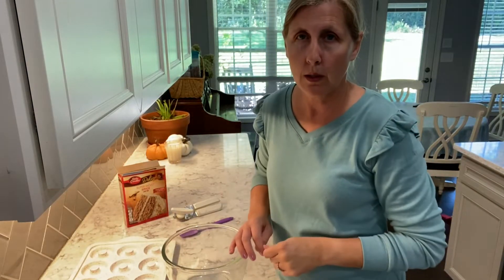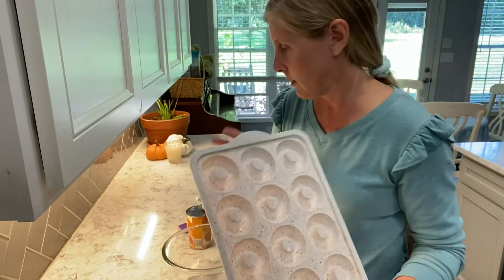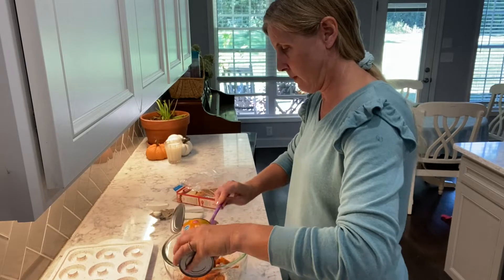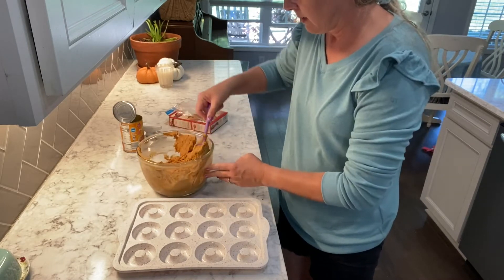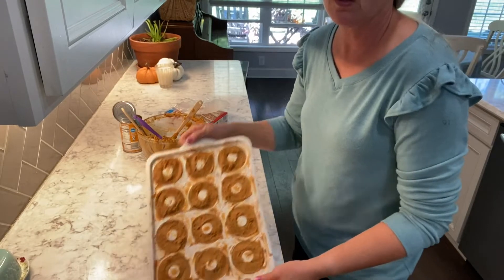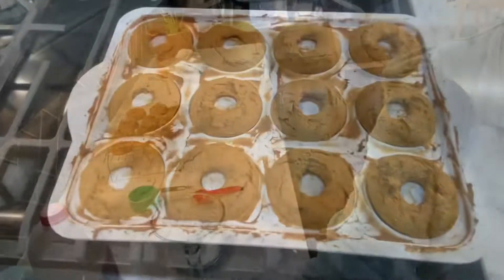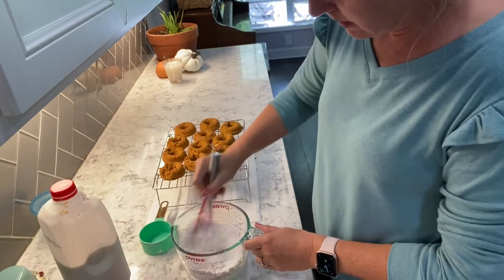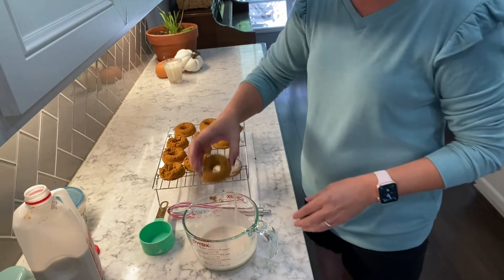2 Ingredient Pumpkin Spice Donuts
These quick and easy donuts taste like fall and are a fun treat. All you need is a can of pumpkin and a cake mix.